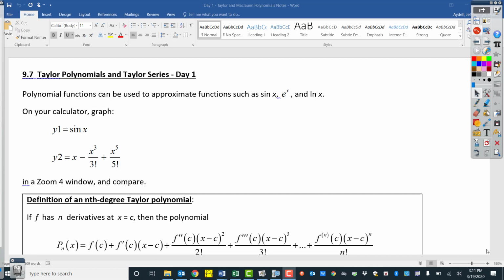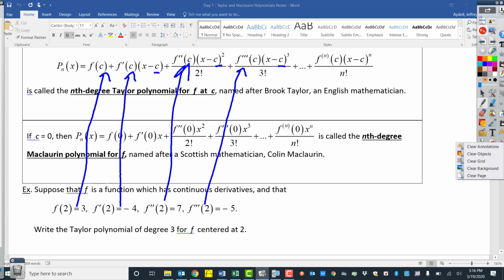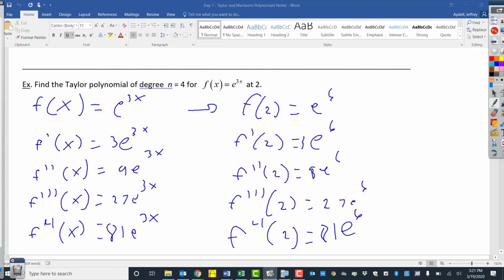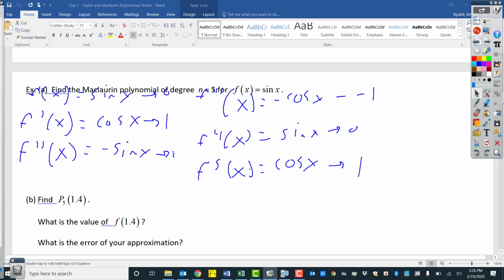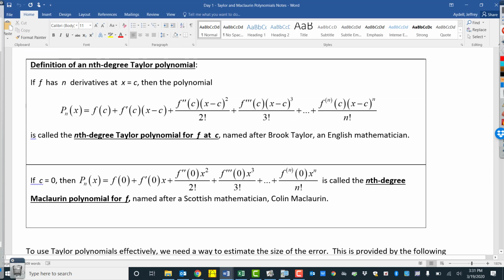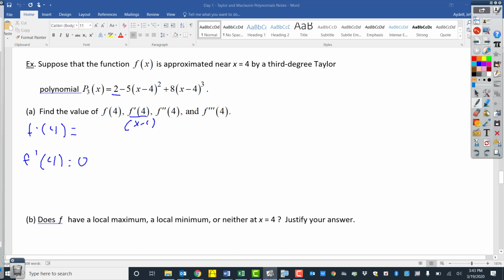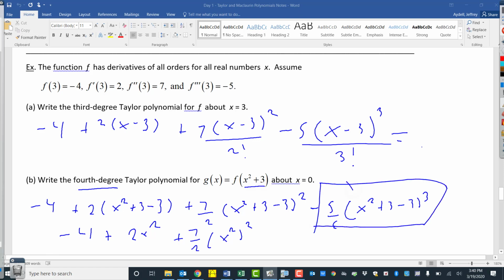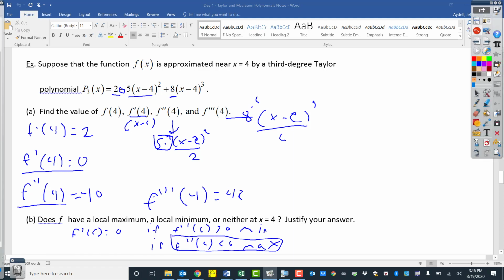Day 1 Taylor Polynomials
Day 1 Taylor Polynomials notes
20:22 for a jump to part 2.